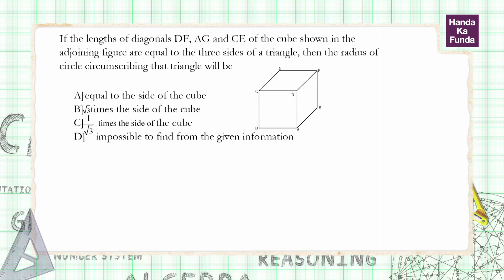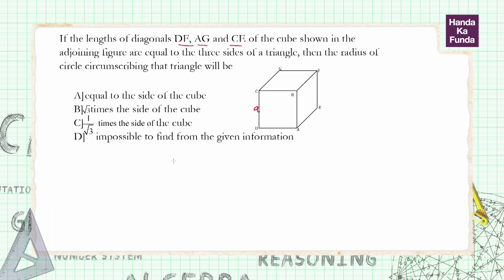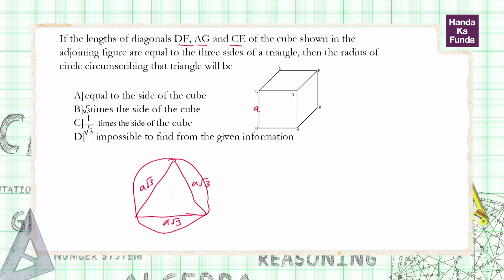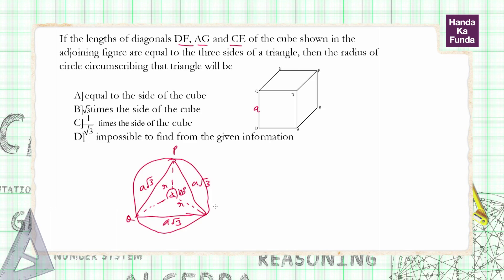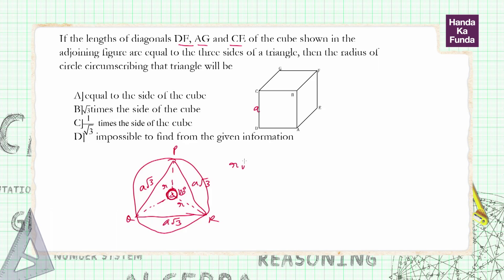CAT Exam Online Coaching Preparation Material - Geometry - Handa Ka Funda (C04GE07)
Prepare for CAT 2019 online. Over 4000 students have done CAT preparation and cracked it with the help of our online cat coaching courses.

The problem discussed in the video is of Geometry, Q7 asked in CAT Exam.

If the lengths of diagonals DF, AG and CE of the cube shown in the adjoining figure are equal to the three sides of a triangle, then the radius of the circle circumscribing that triangle will be
(1)equal to the side of the cube
(2)√3 times the side of the cube
(3)1√3 times the side of the cube
(4) impossible to find from the given information 0